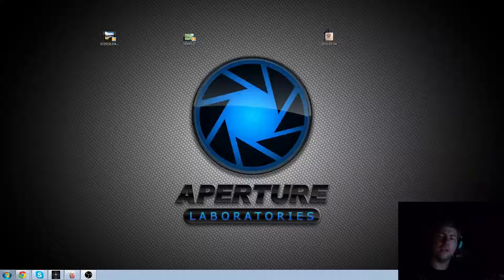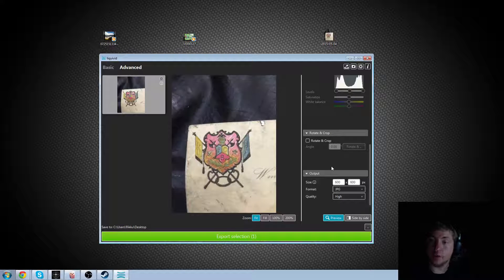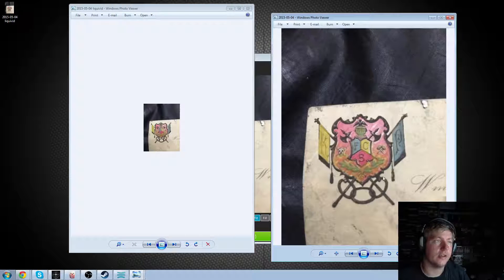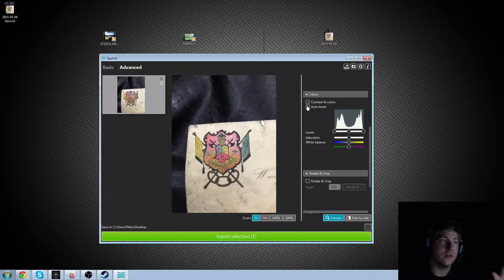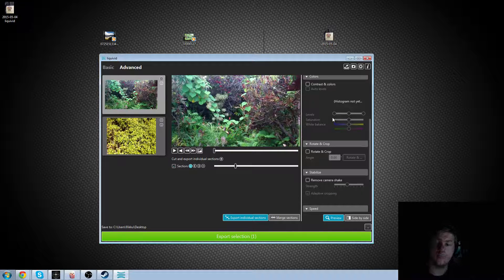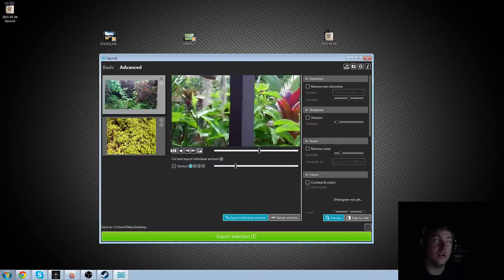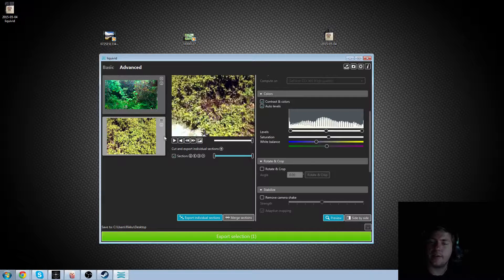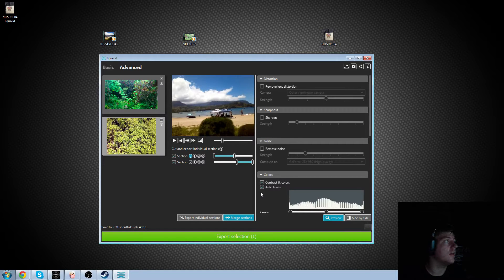WHAT IS Liquivid? A Review of Liquivid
First I have to state that this program isn't going to be making AAA videos. The program is for more simple than that. But simple in a good way. I hated having to open up Vegas pro to do a quick edit in a video. it would turn into a big pain to do so, or opening up gimp or Photoshop to change a few things in a photo.
This program does what it says it does and does it very well.

this program is so simple you waist almost no time changing whats needed then backing out. Open the program drag and drop what you want to edit. with simple and fast to get to options you can edit it and export it an where on your computer in less than 30 seconds.

The best thing about this program is that you can change the format and size of a photo or video very fast. I like adding pics or videos to websites, game and my profiles, Only to find out i cant upload the image or video because of a wrong format or size of the image.  Loading up gimp or Photoshop is a pain to use to fix these problems and can take 5 or 10 minutes out of your day. this include their load times. this loads in less than a second and in the next 10 seconds you have already fixed the issue and saved it to your computer.

Pros-
• Changing input, formats and sizes of the files.
• Quick to learn quick to use.
• Basic mode to make it even faster
• side by side views are great while editing.

Cons-
• changing size is locked to a 1 to 1 ratio and cant be changed if wanted.
• not being able to reset setting to default on a video or photo.
• I feel like some of the settings could have had a few more options
• When editing the videos I felt a bit lost on the settings and options i had.

I would recommend this product purely for being able to change the formats on the fly and sizes.